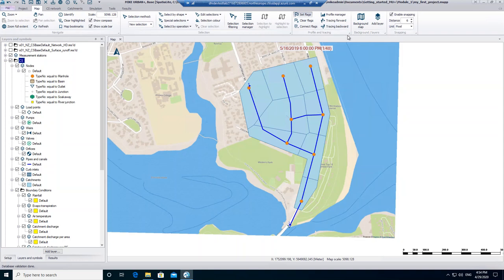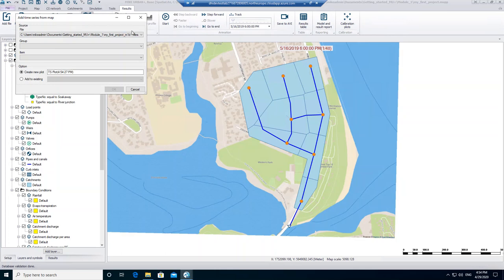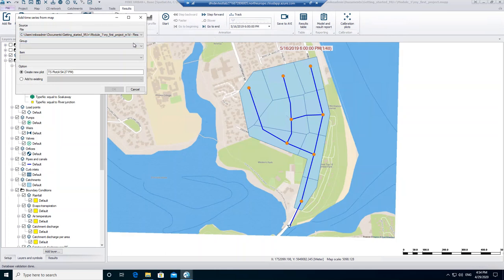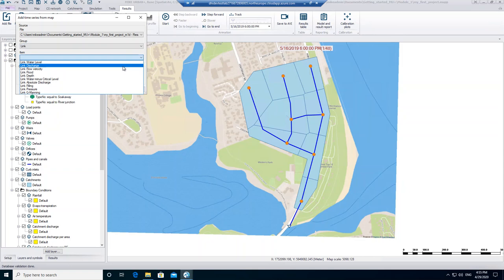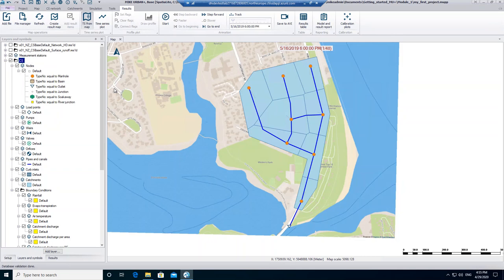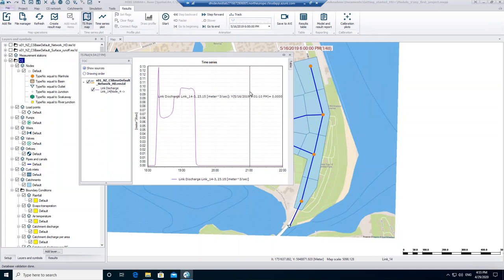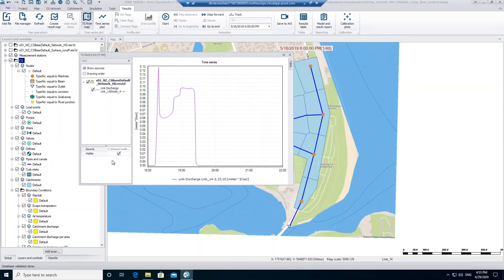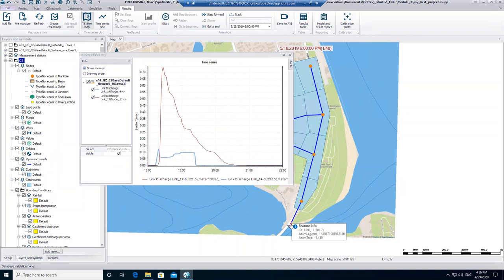MIKE+ CS | Getting started with urban drainage modelling: Time series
This video is part of our free self-paced course, "MIKE+ CS - Getting started with urban drainage modelling" with instructor Katharina Steinmayr. Register now for free to get access to the full course material.